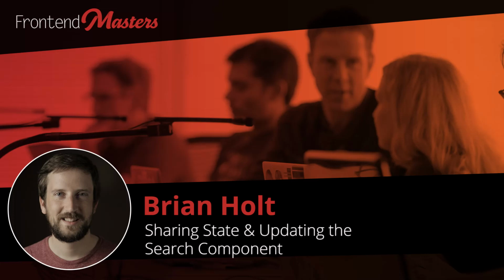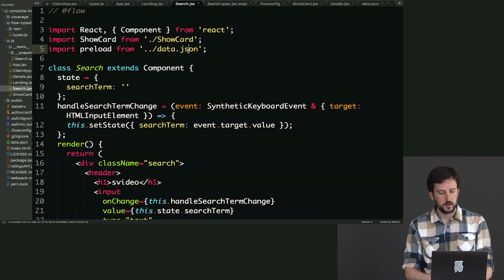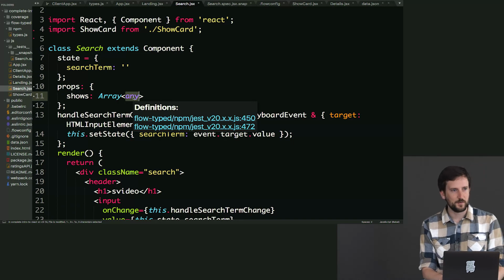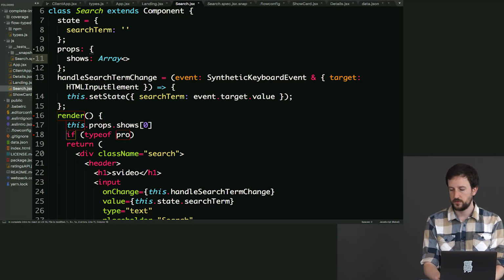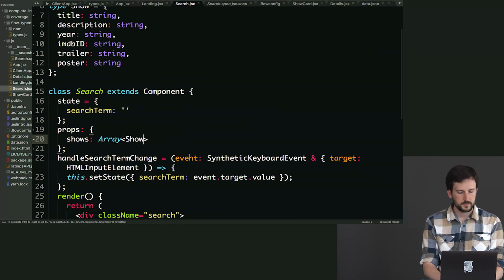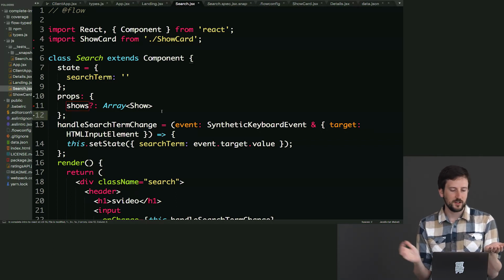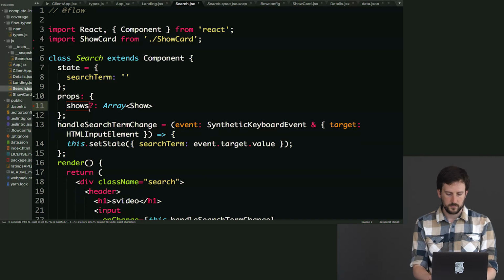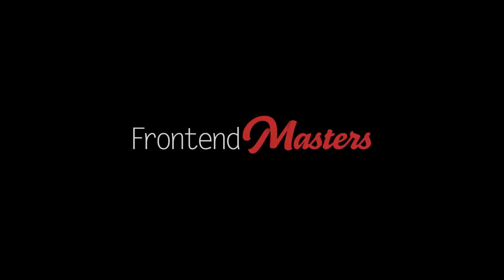8 2 sharing state updating the search component